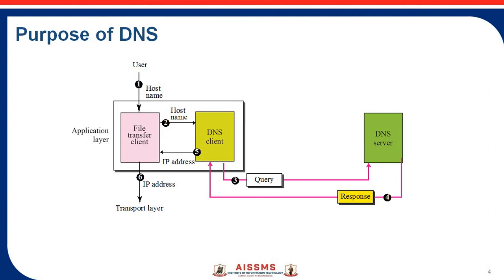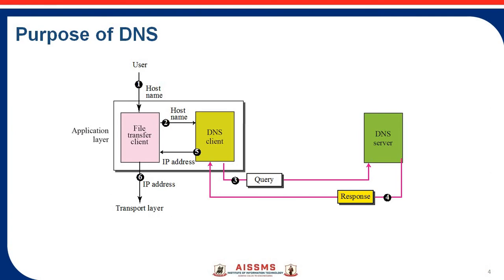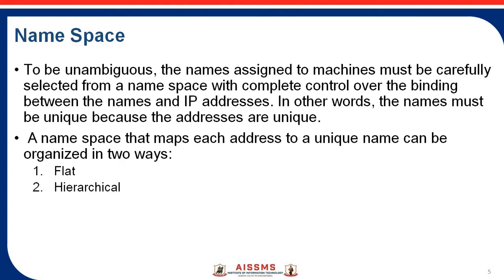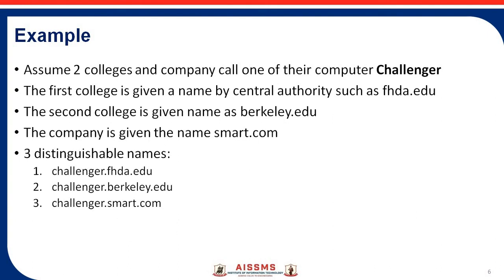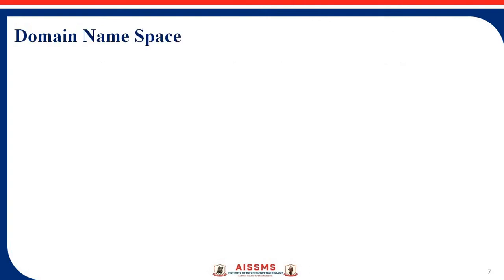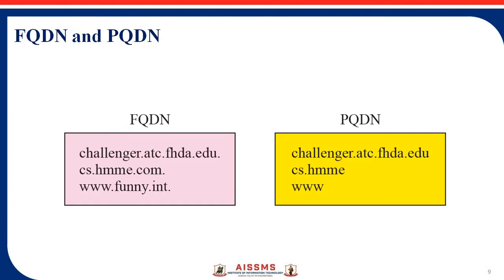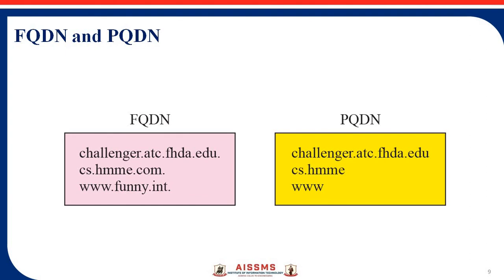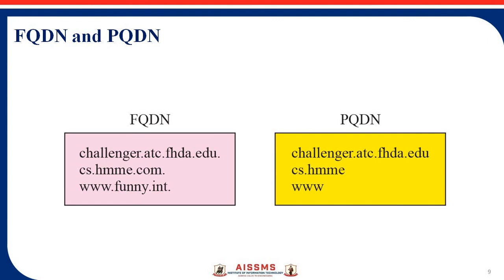Domain Name System